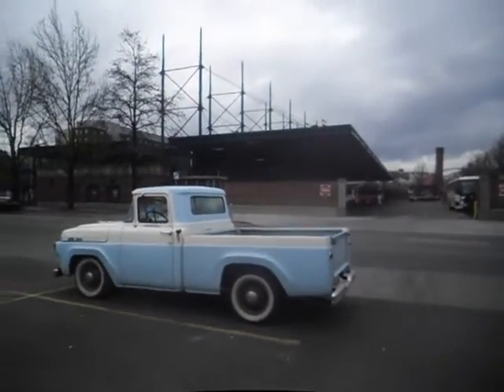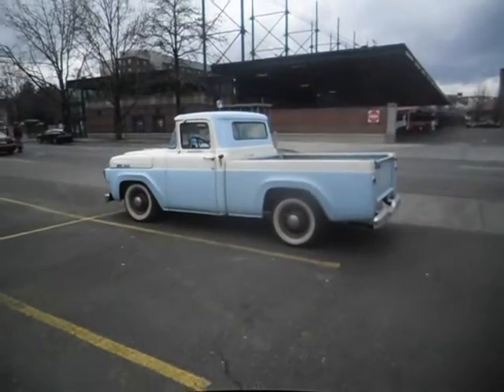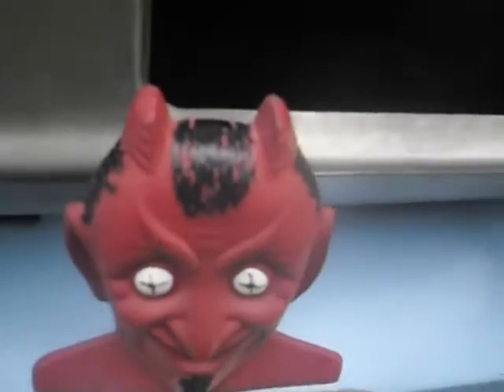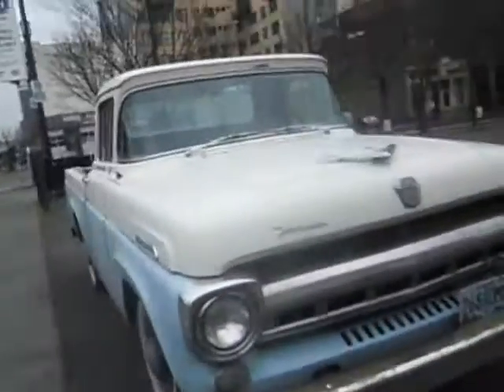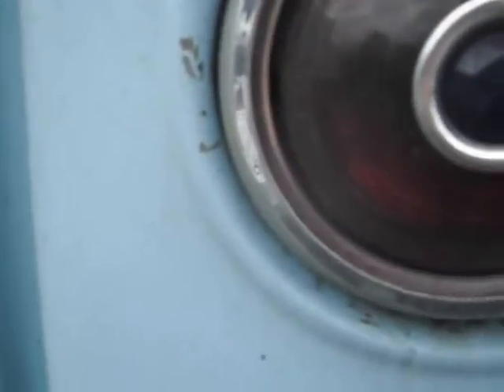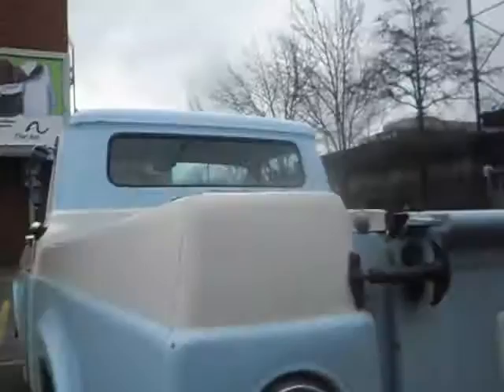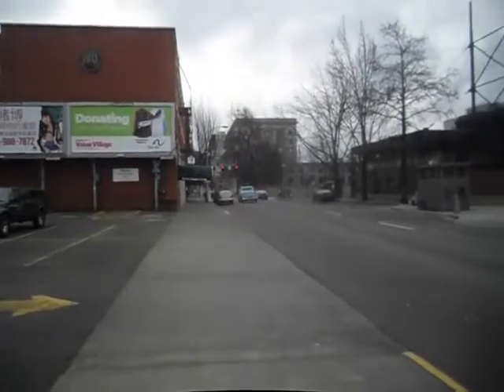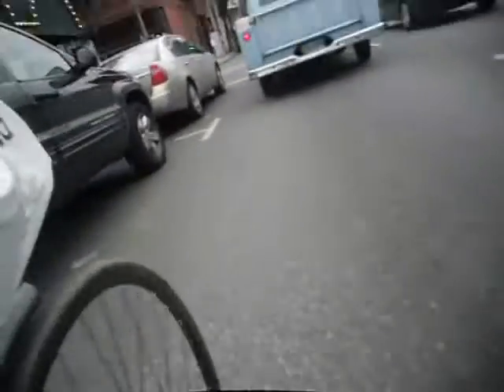50's Ford TruckMy Edited Video